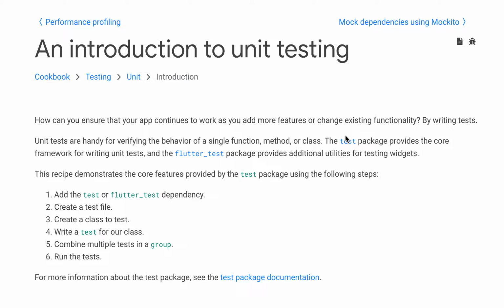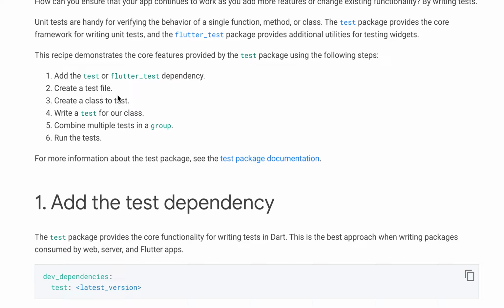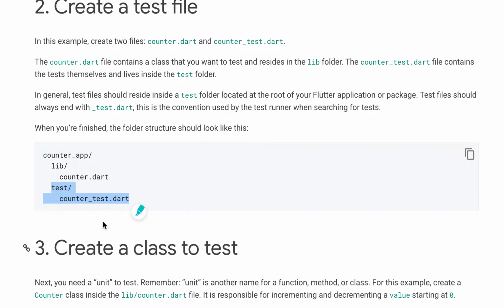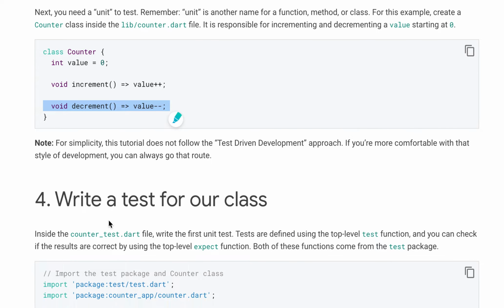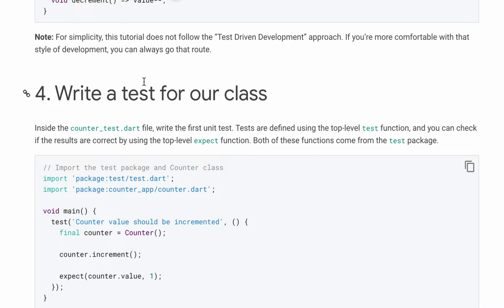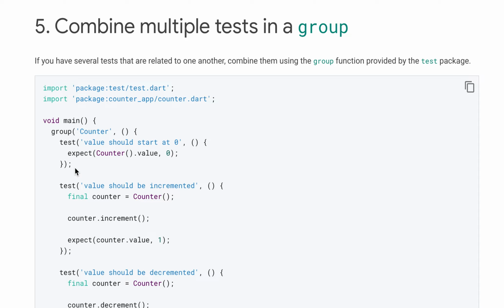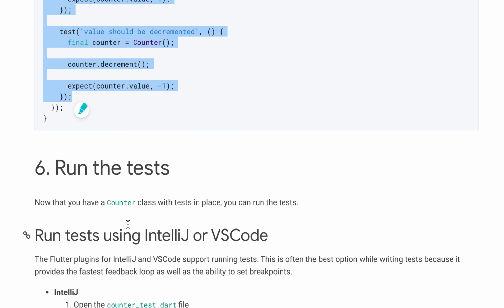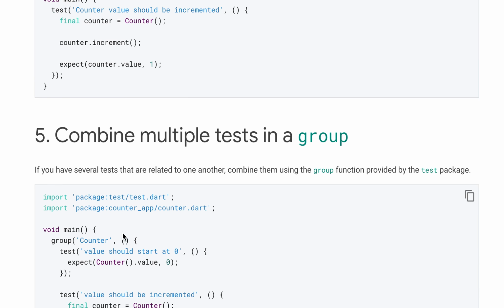Flutter unit test 2 basic example